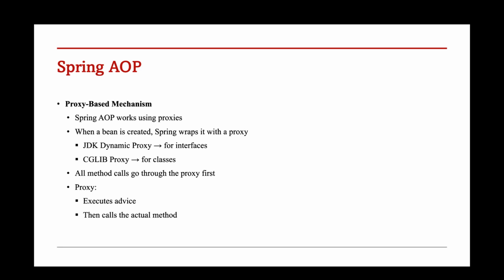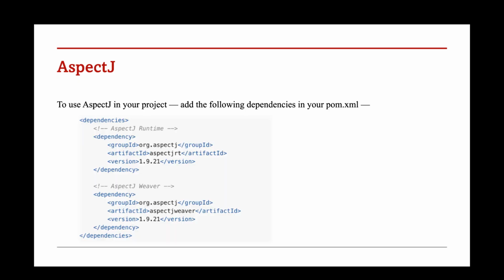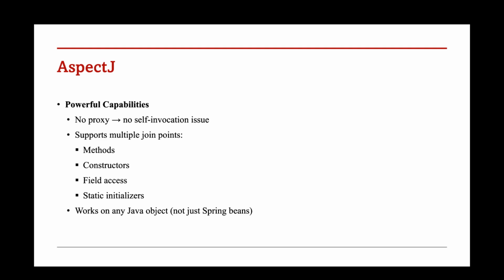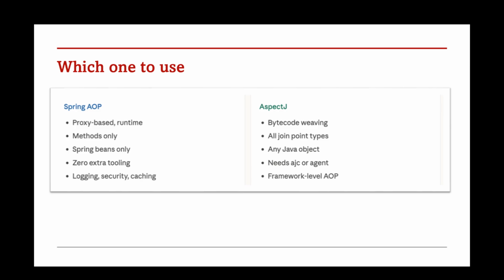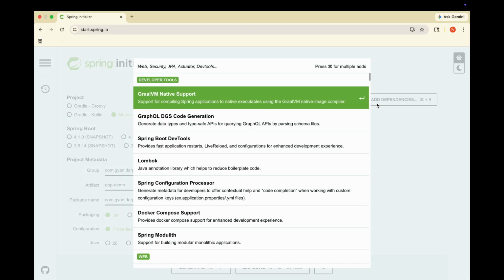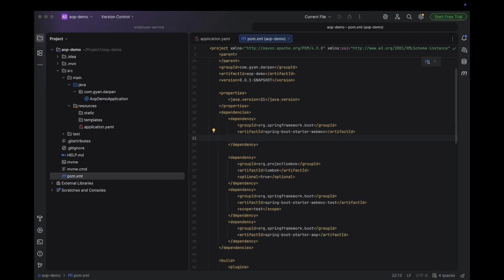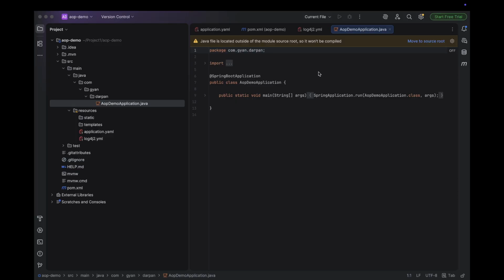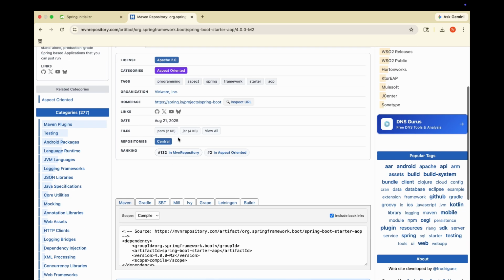Spring AOP vs AspectJ Explained – Part 167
This video is Part 167 of the Spring Boot tutorial series. In this tutorial, we explore *Spring AOP vs AspectJ* and understand different types of AOP support in Java.

You will learn how Spring AOP uses proxies while AspectJ uses bytecode weaving, and when to choose each approach in real-world applications.

This video is ideal for:
- Spring Boot developers learning AOP
- Java developers understanding AOP internals
- Backend developers designing scalable systems

📌 Previous Video: AOP Basics – Part 166